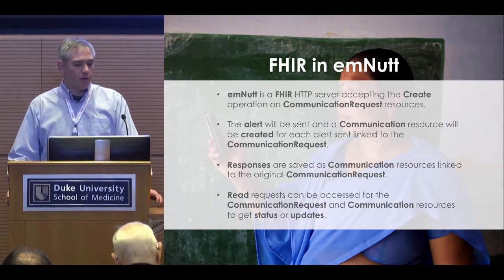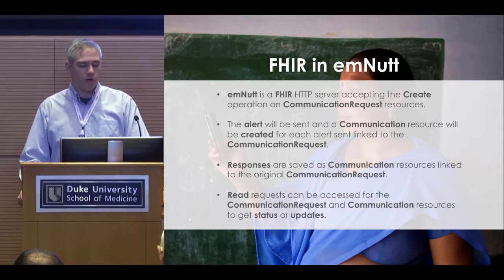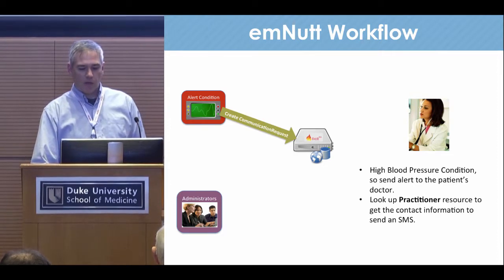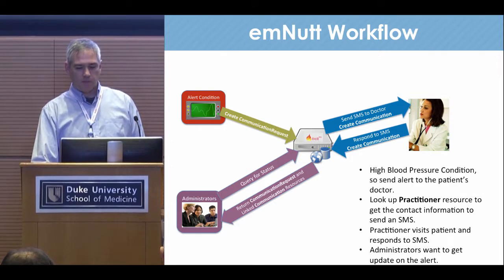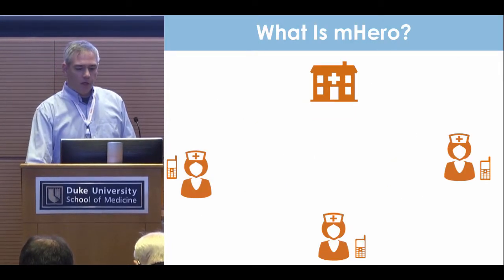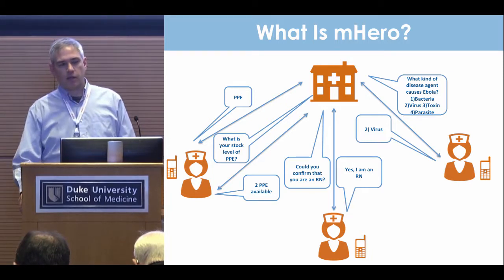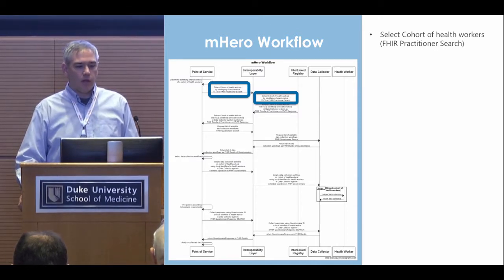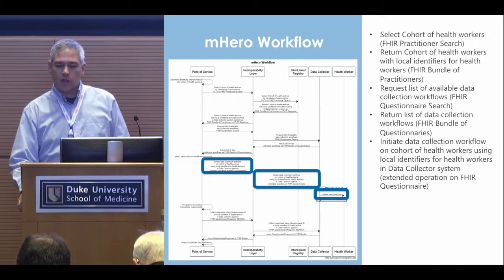FHIR Applications Roundtable 2017: Luke Duncan - OpenHIE FHIR